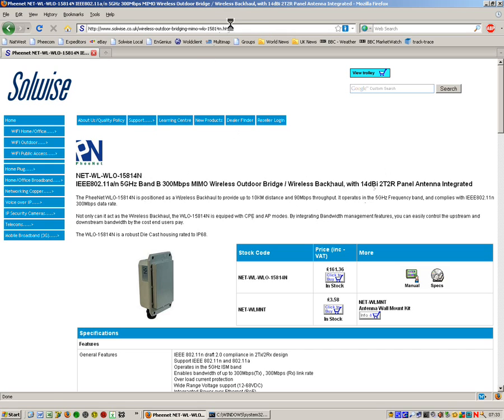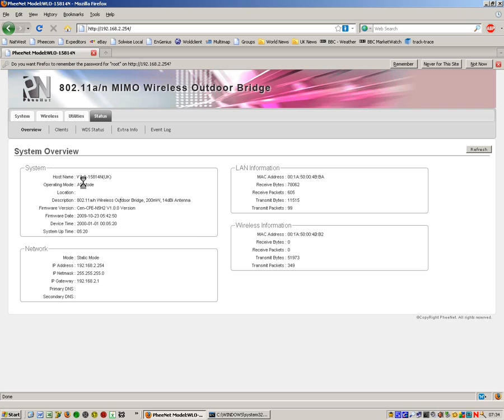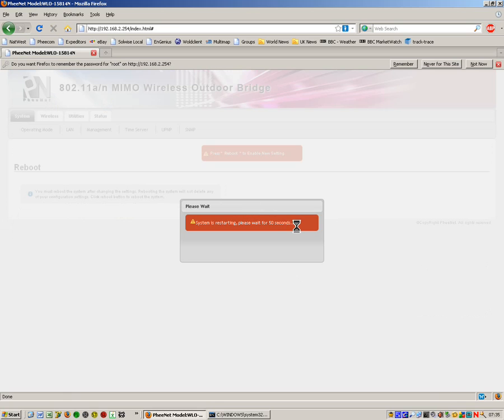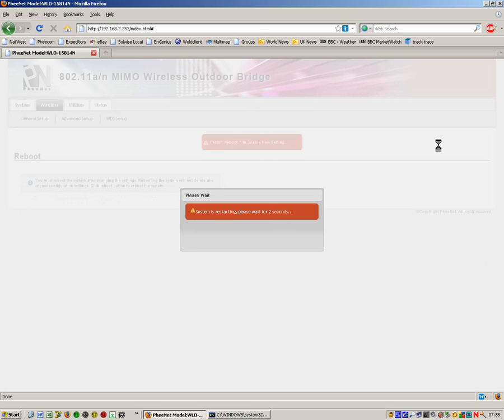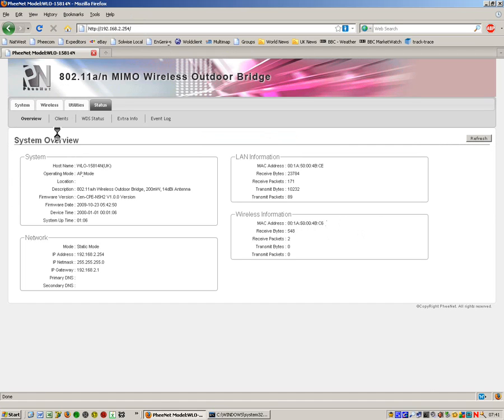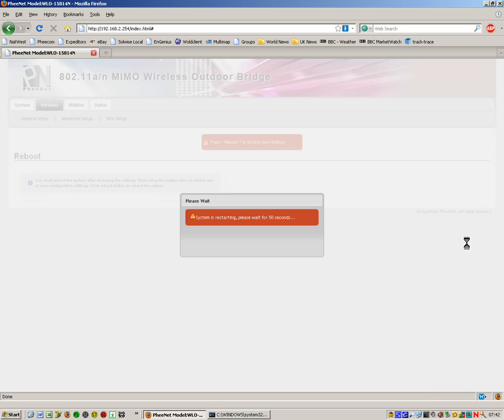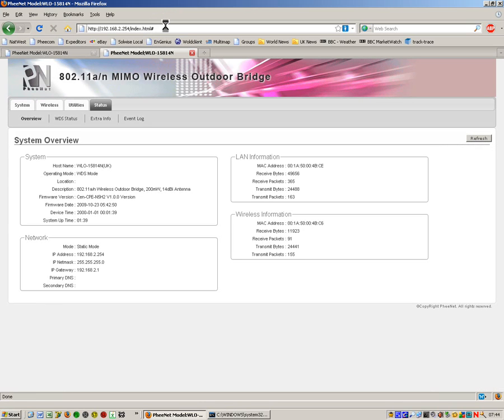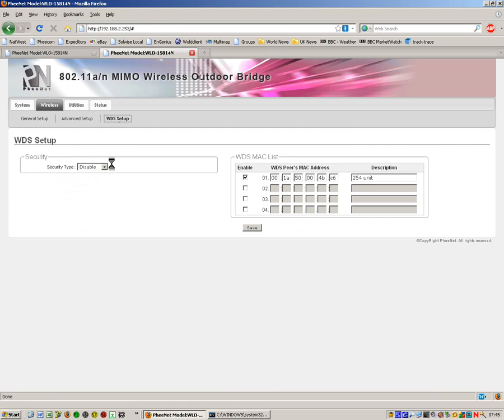Setup video by Solwise: NET-WL-WLO-15814N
How to set up the Pheenet NET-WL-WLO-15814N, introduced by Steve Mace of Solwise